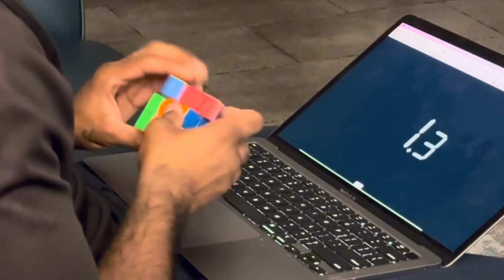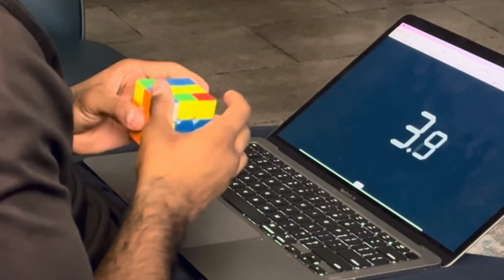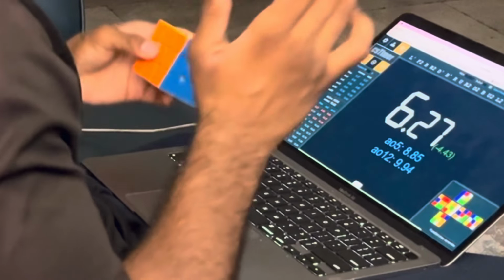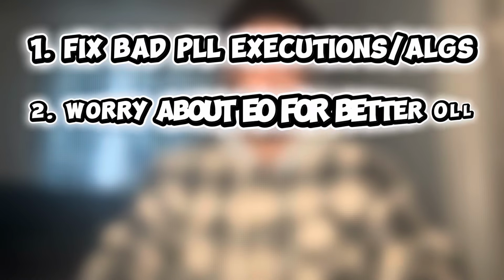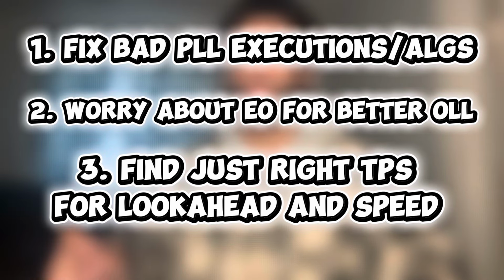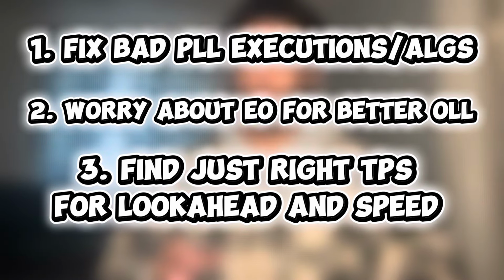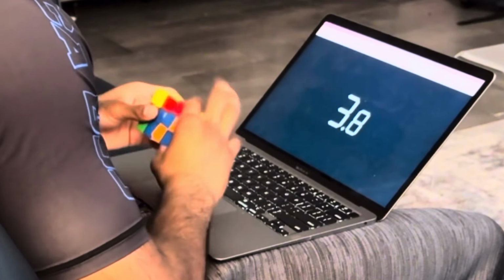Why I Was Stuck at 10–11 Seconds for So Long (And What Finally Fixed It)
In this video I go over my personal fix as to how I became Sub-10. And trust me it was a Tough journey for me. Thank you for 300+ Subs!